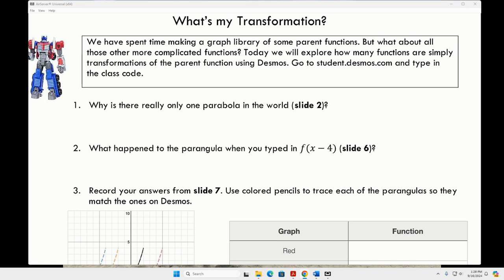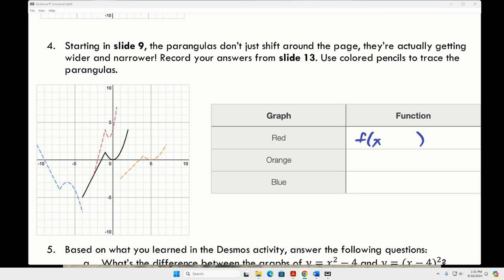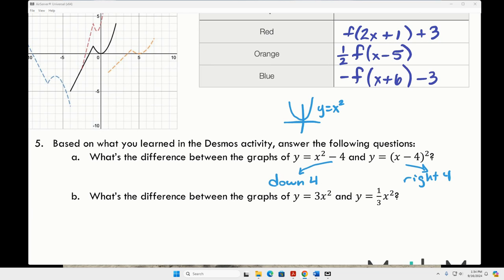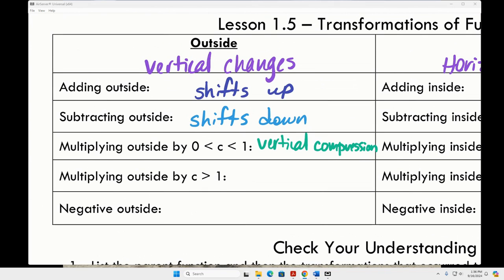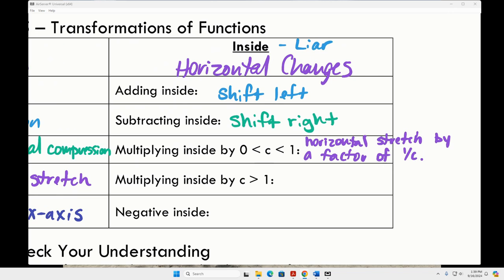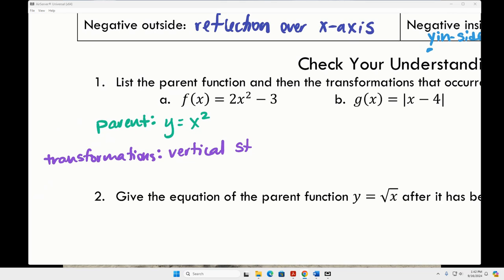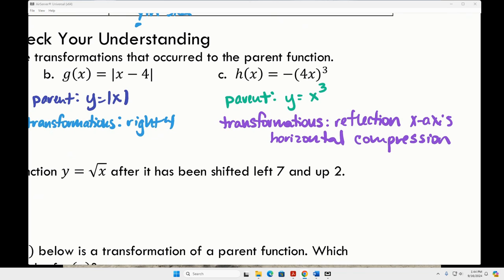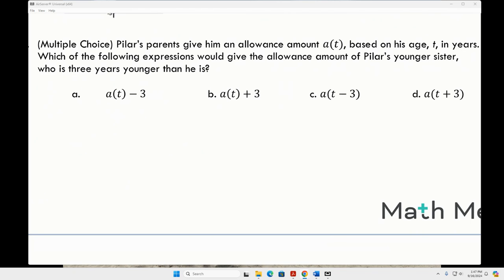Lesson 1.5 Transformations of Functions